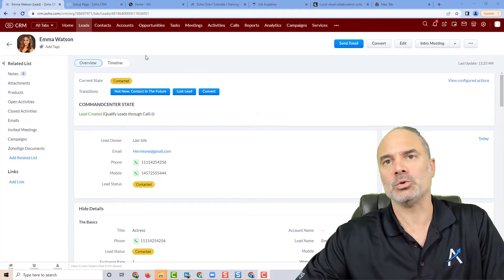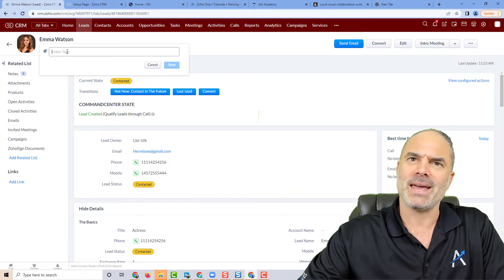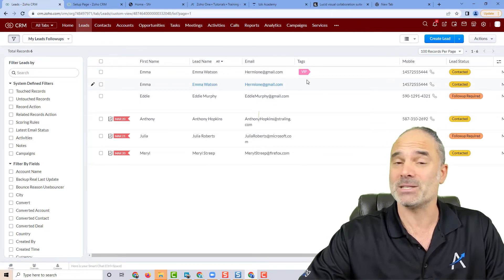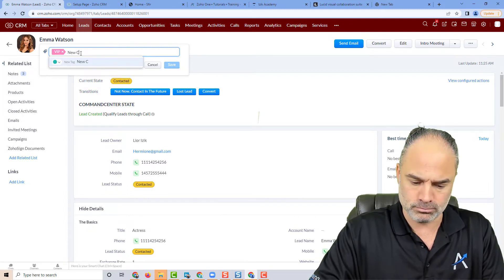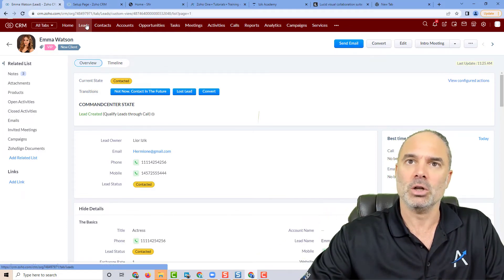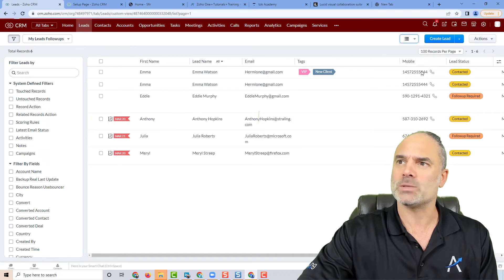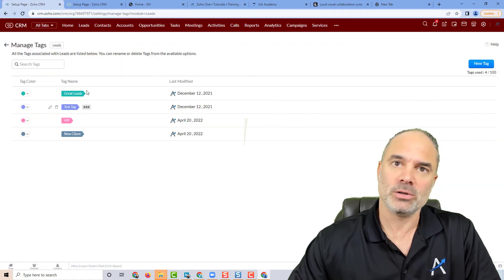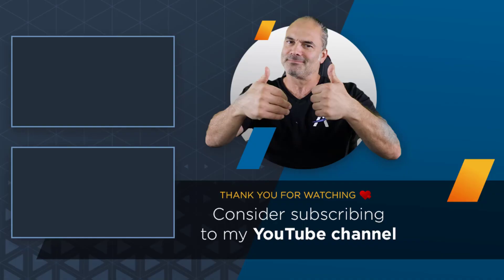Zoho CRM - New Feature | Tags 2.0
In today's video I'm going to show you another cool feature that Zoho released a few days ago. You now can add tags to a record much like categories to differentiate one record from another.

My name is Lior Izik and I am a Business Coach and a Premium Zoho Partner located in Toronto, Canada, and West Palm Beach, USA. Our company provides various Zoho and Business solutions.

My Book